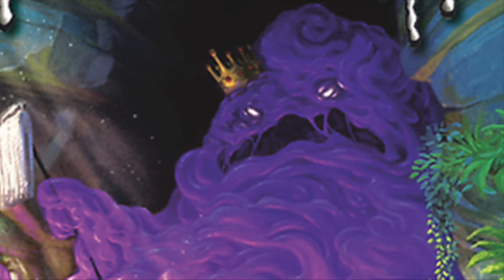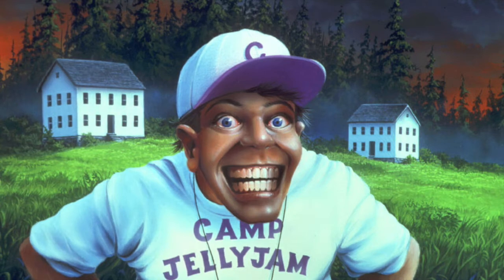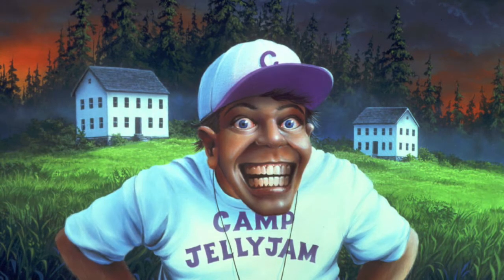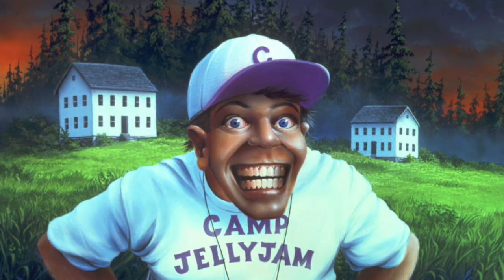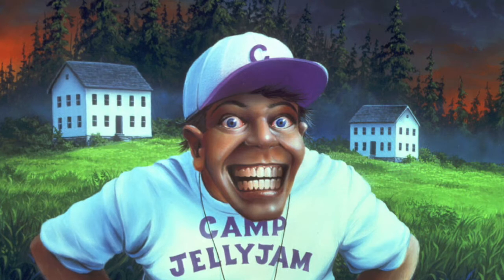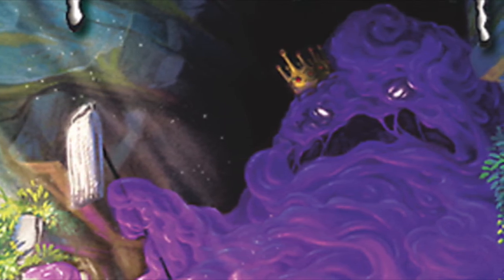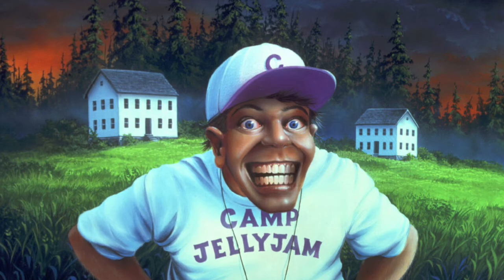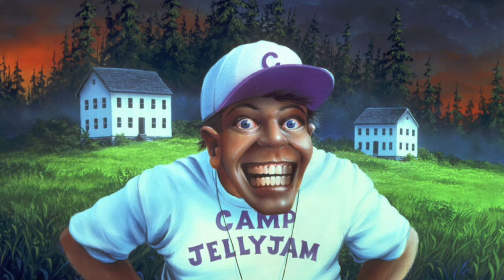There Are Multiple King Jellyjam! - Goosebumps Theory